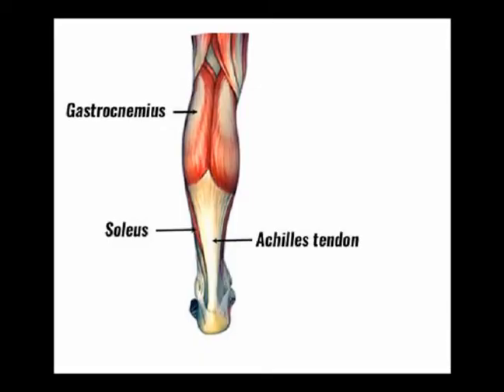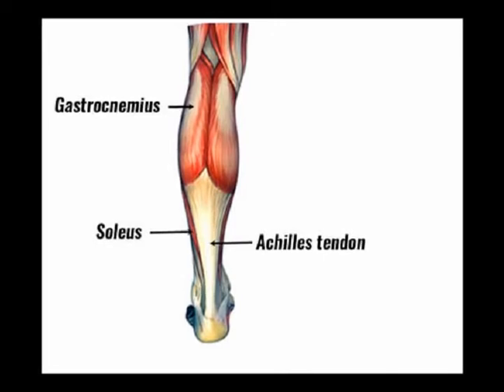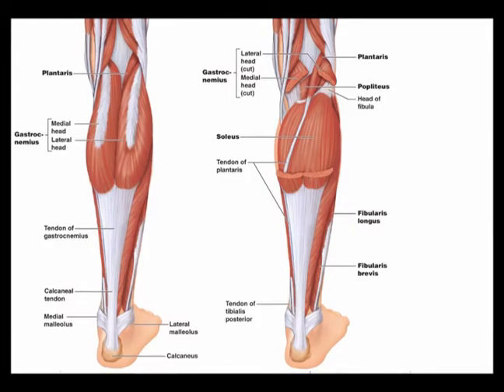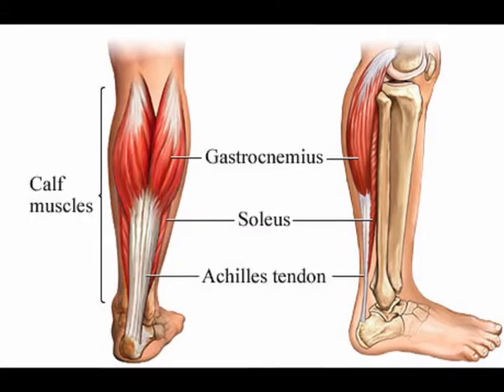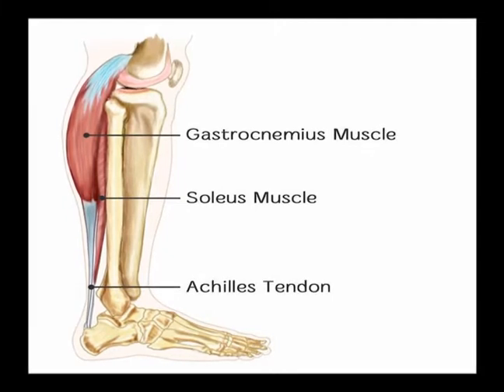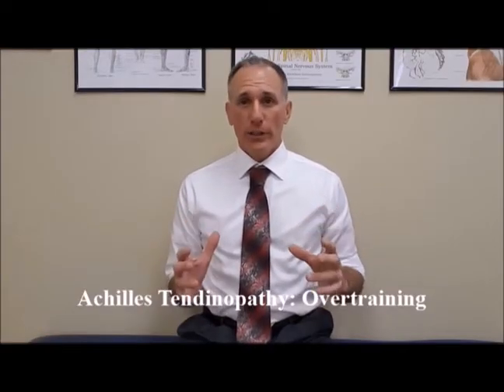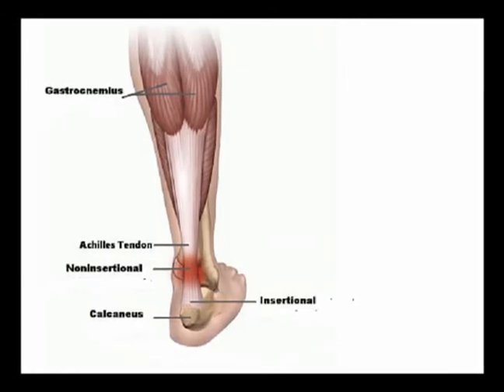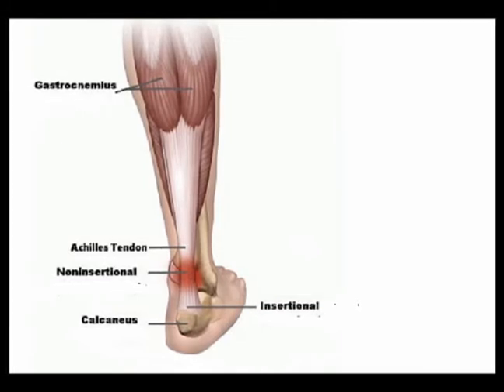Achilles Tendinopathy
Dr Ozello's Sports Medicine Report: Achilles Tendinopathy

The Achilles tendon is the largest & strongest tendon in the body. Tendons are strong, flexible bands of fibrous tissue that function to connect muscles to bones. The Achilles tendon connects the two larger calf muscles, the gastrocnemius & soleus, to the heel bone (AKA Calcaneus). These powerful muscles share the Achilles tendon. The Achilles tendon is able to withstand a force much greater than the weight of the body.
  When the calf muscles contract, the Achilles tendon pulls the heel bone backward & upward. Flexion of the calf muscles moves the front of the foot & front of the ankle downwards. This motion is called plantar flexion.
  Tendinopathy: Disease or disorder of a tendon. Achilles tendinopathy symptoms are either felt where the tendon attaches to the heel bone or at midpoint of the tendon. Symptoms of Achilles tendinopathy include pain, tenderness, soreness, pulling & tightness. Localized swelling may be present. Symptoms increase with activity, especially running, walking, sprinting & jumping. Symptoms usually begin in an insidious manner.
  The Achilles tendon can withstand a force much greater than the weight of the body. Repetitive overloading of the Achilles tendon leads to the pain & tenderness associated with Achilles tendinopathy.
  The single foremost intrinsic source of Achilles tendinopathy is tightness, or hypertonicity, of the calf muscles & the Achilles tendon.
  Overtraining is the primary contributing extrinsic factor in the development of Achilles tendinopathy. Avoid overtraining by continually modifying your training routine & paying close attention to your body’s signals.
  Stretching the calf muscles and Achilles tendon is essential in the prevention and management of Achilles tendinopathy. The calf muscles & Achilles tendon should be stretched thoroughly after training.